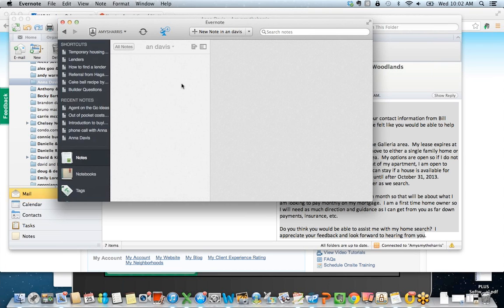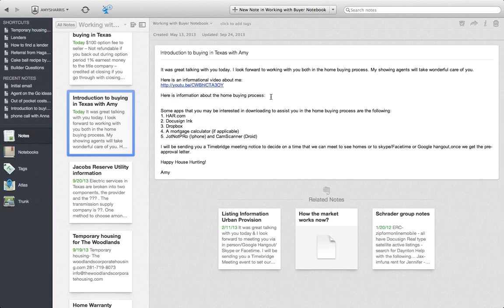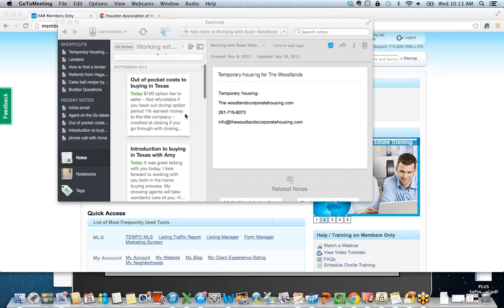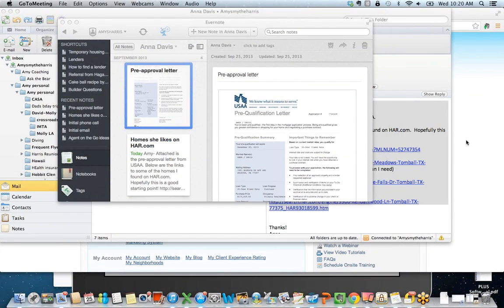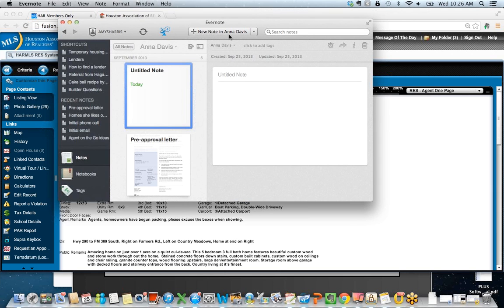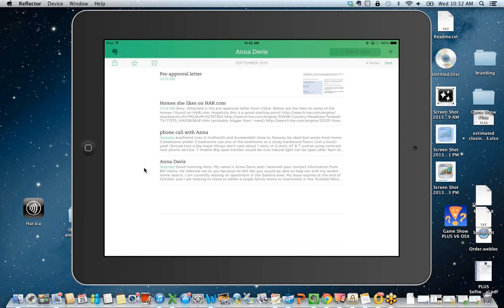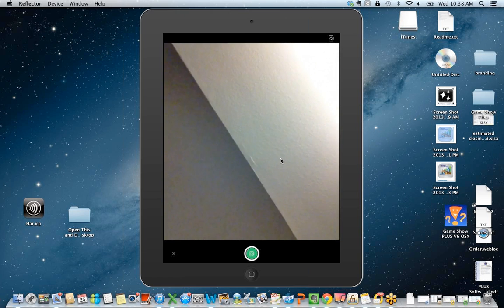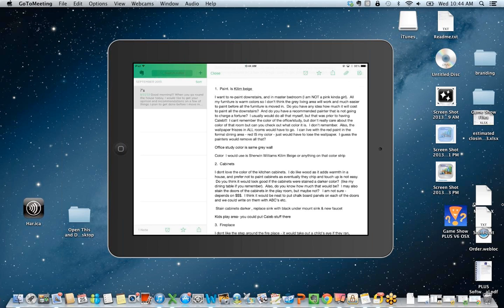Evernote How to use it with Buyers 9 25 13 10 00 AM